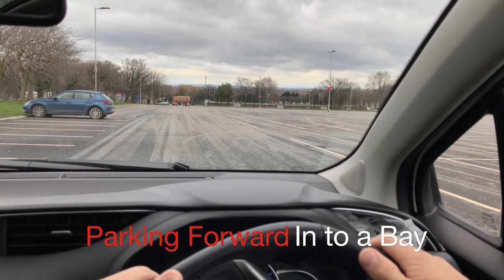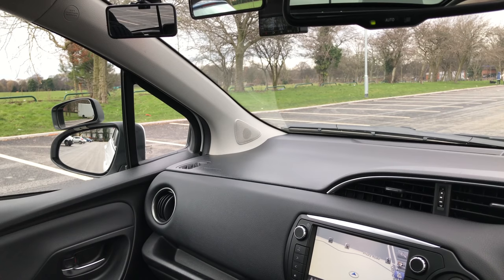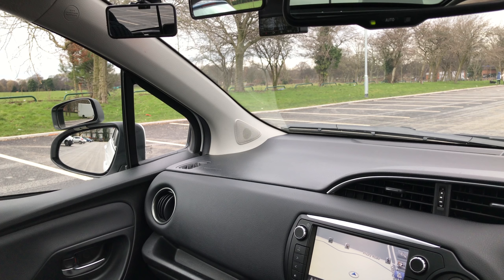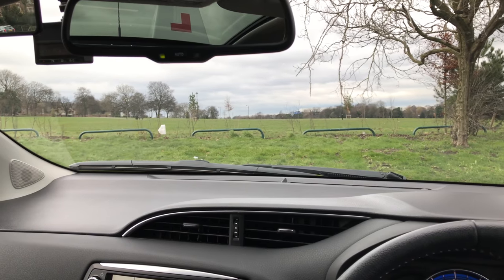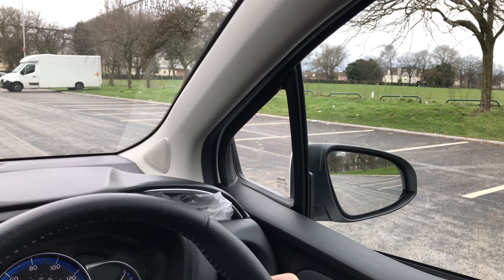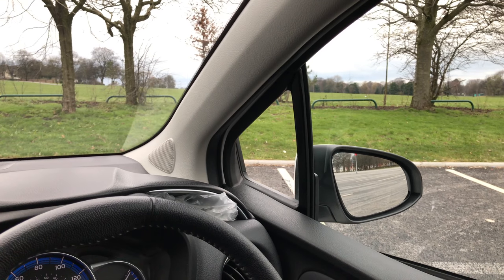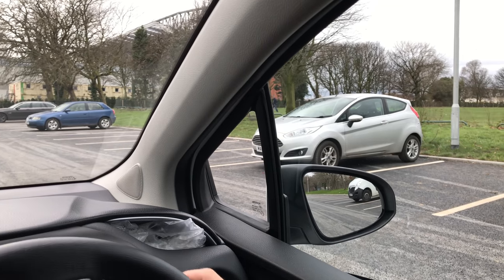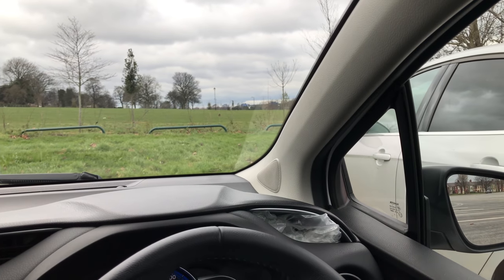How to Drive Forward into a Bay - Driving Test Manoeuvre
Drive Forward into a Bay Manoeuvre. The New Driving Test came into force in December 2017 and this was one of the exercises that was added. Don't forget to look at our follow up video on how to reverse back out. As always there may be information helpful to anyone.